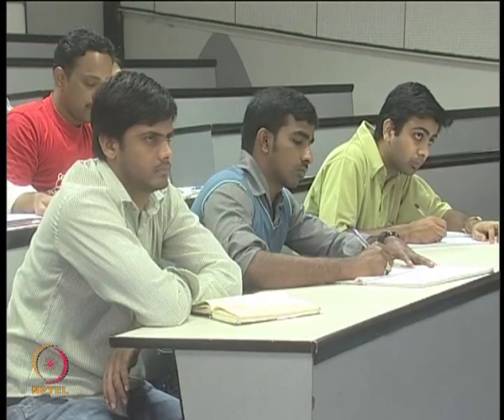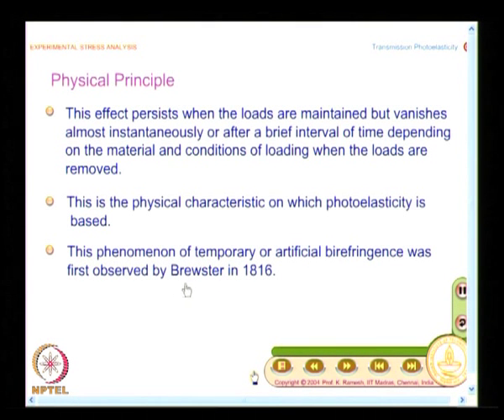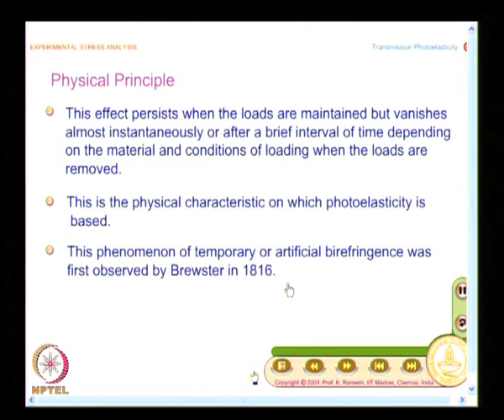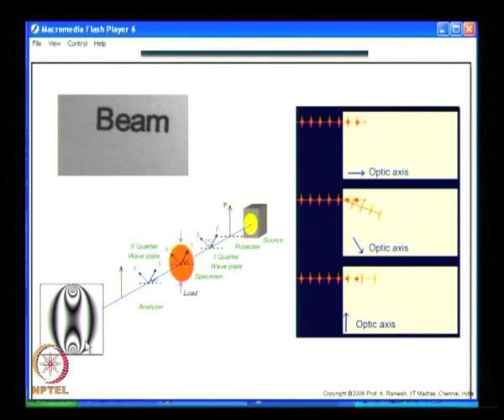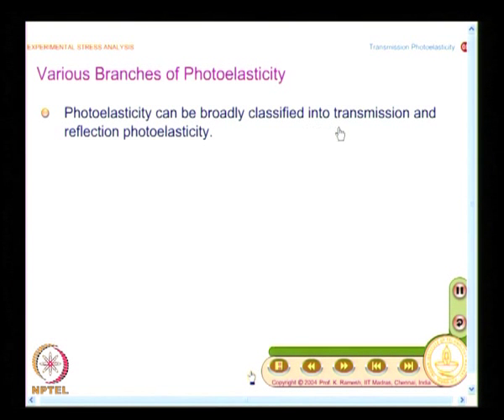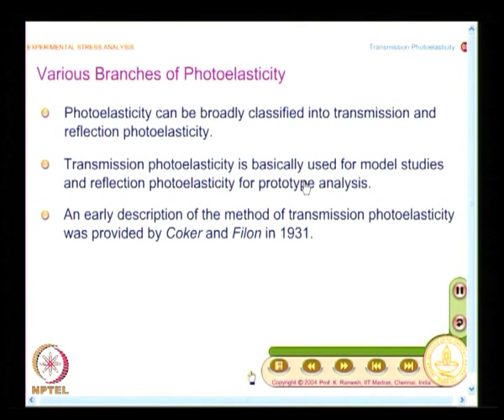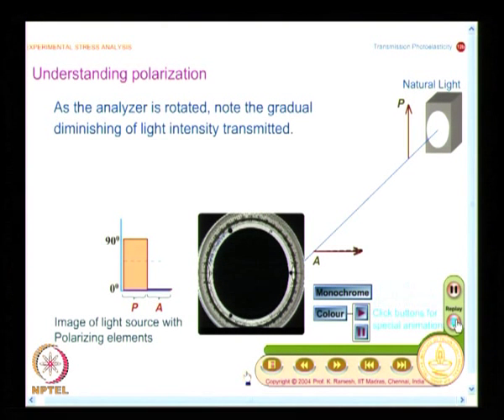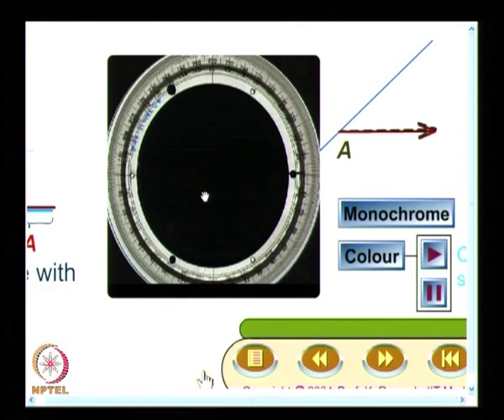Mod-02 Lec-11 Introduction to Transmission Photoelasticity